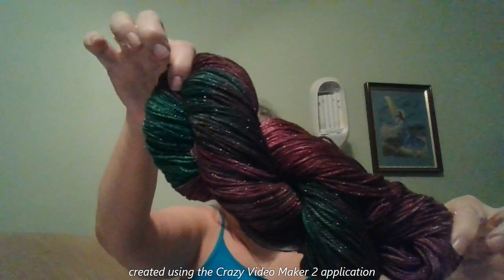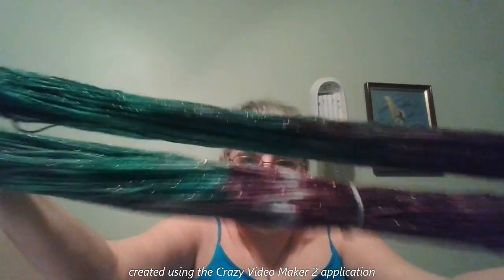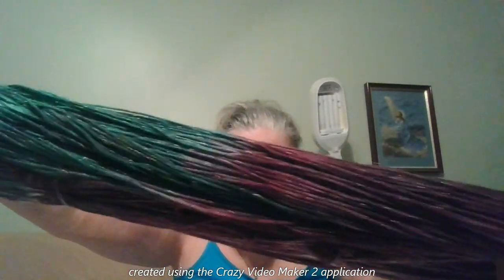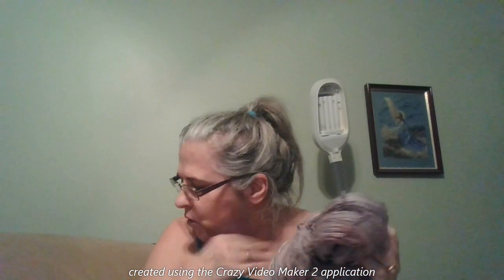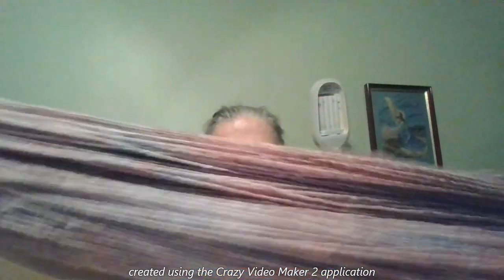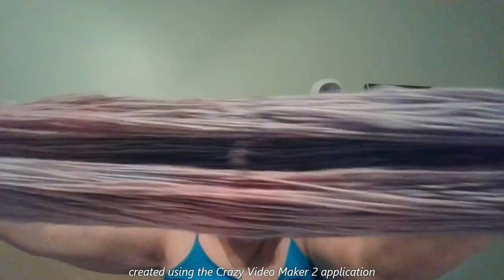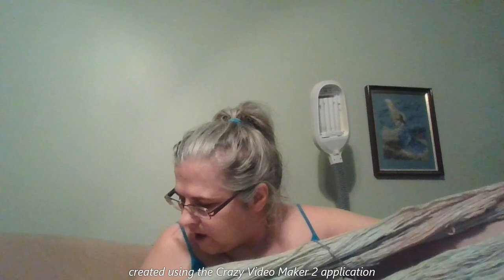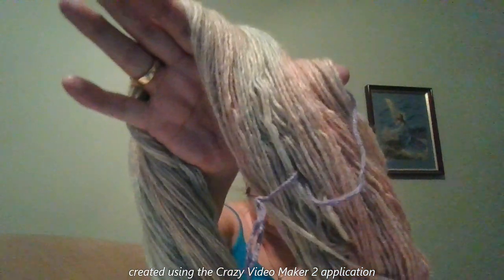2022 Video #10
this is the results of my latest yarn dyeing

Happy Mail
278 Park Meadows Dr SE
unit 428
Medicine Hat, Alberta
Canada
T1B 4J1